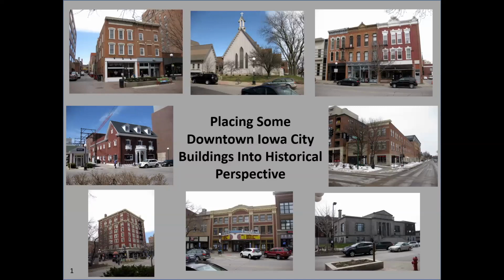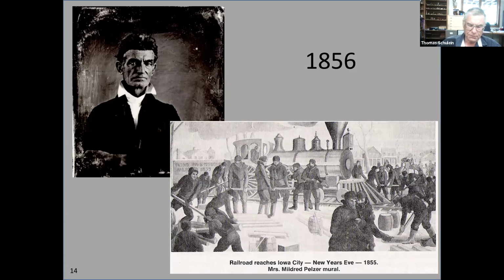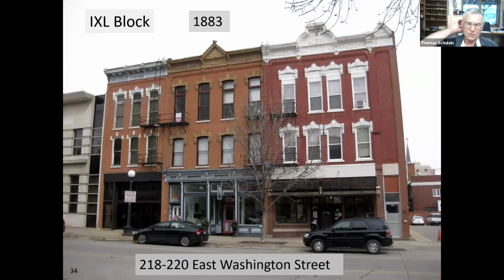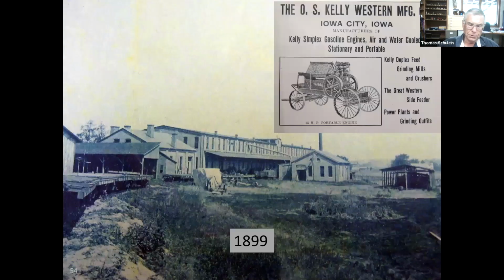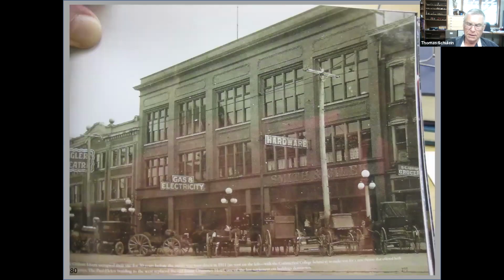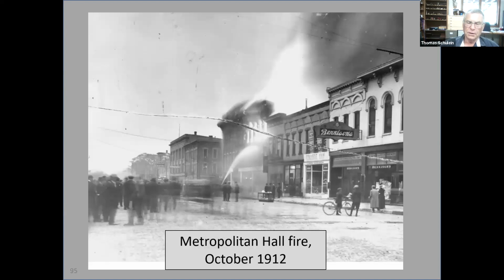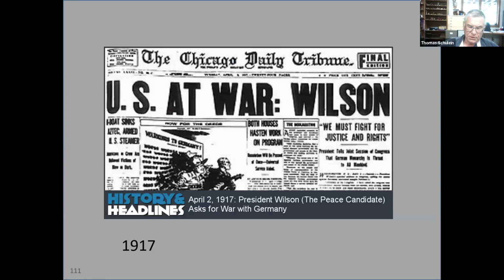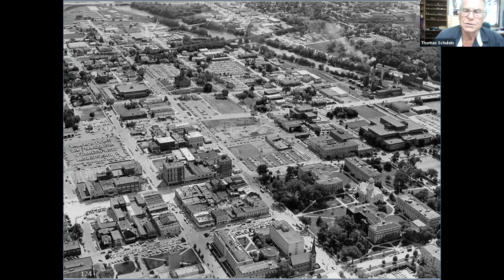Historical Buildings in Downtown Iowa City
Presented by Thomas Schulein on July 22, 2020 for the Center's Zoom Channel.